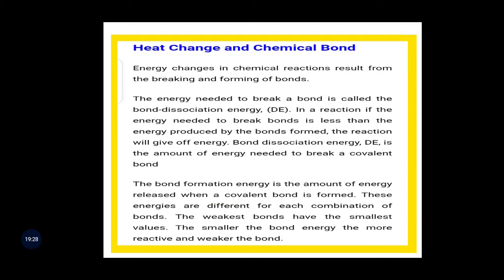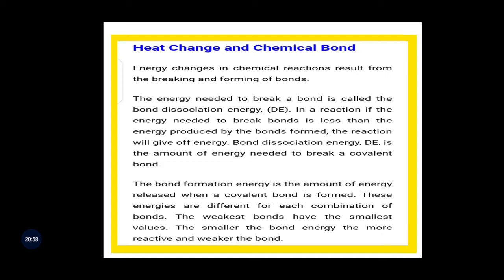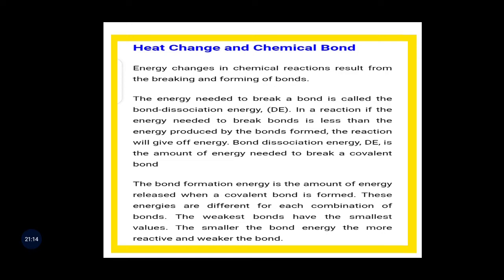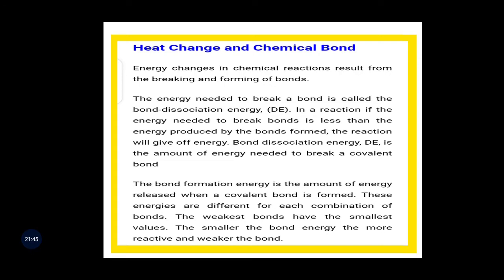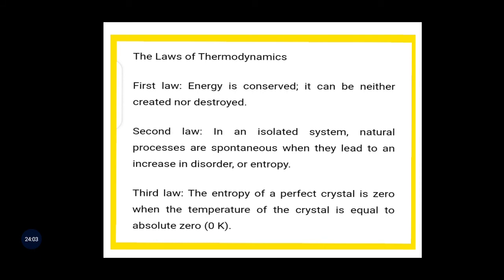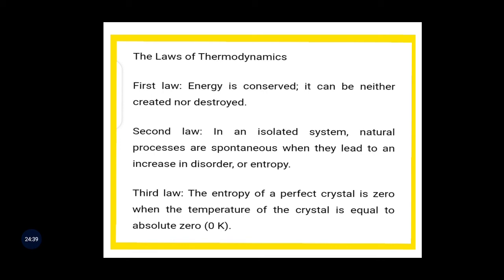ENERGY&CHEMICAL REACTIONS C